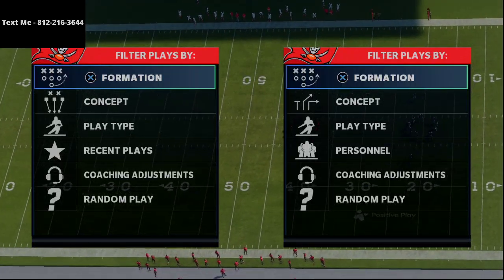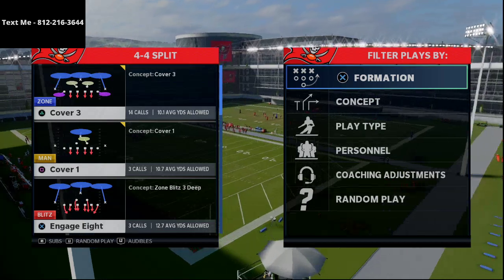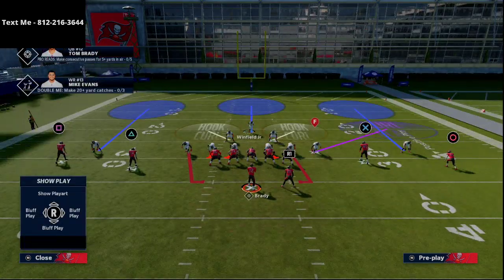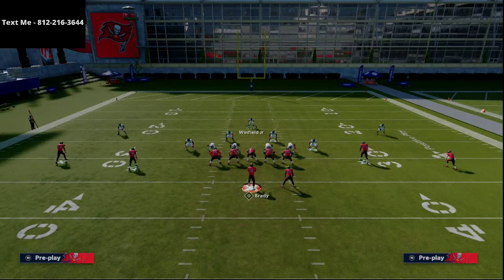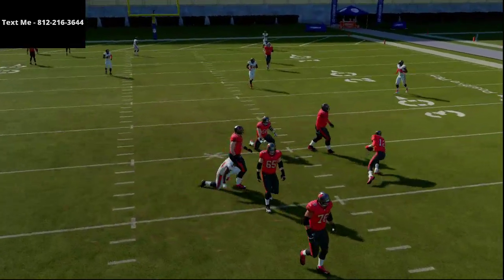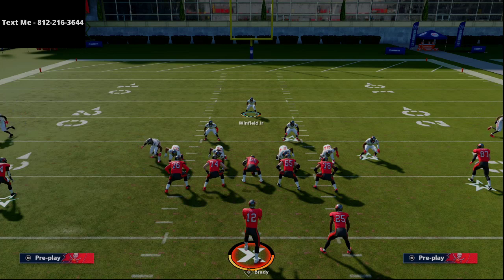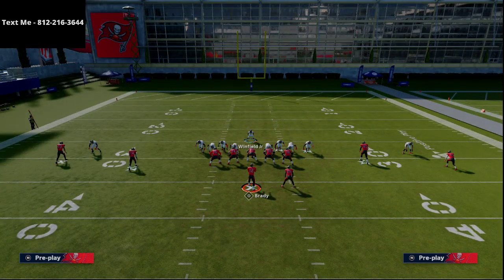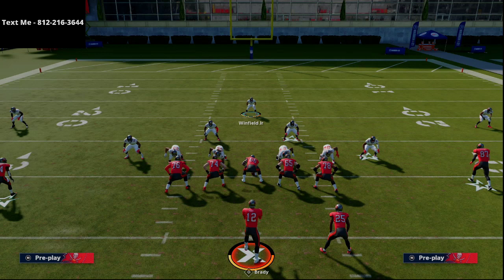How to Blitz in Madden 21| A Simple 4-4 Pressure Scheme for the Redzone| Madden 21 Tips and Tricks